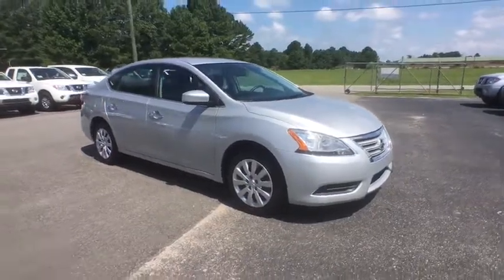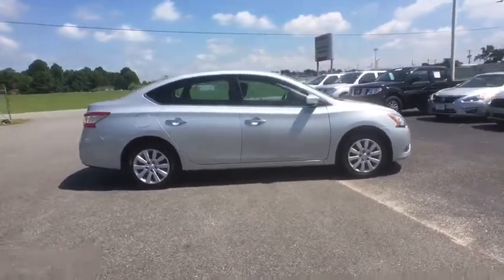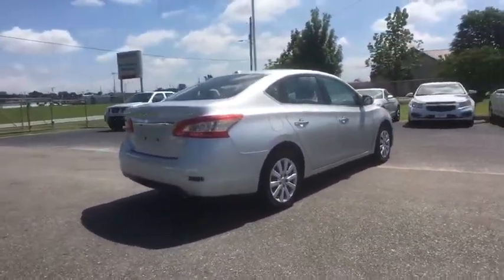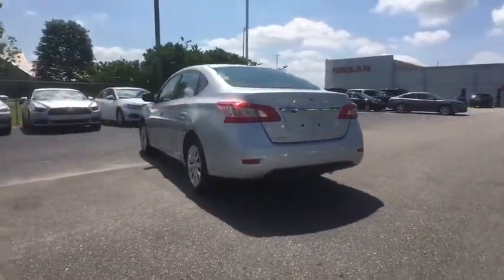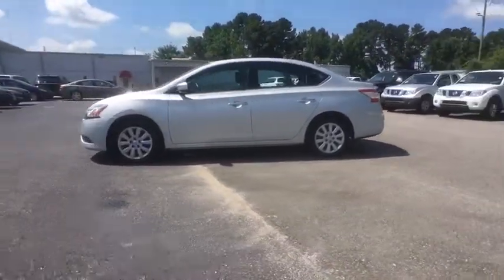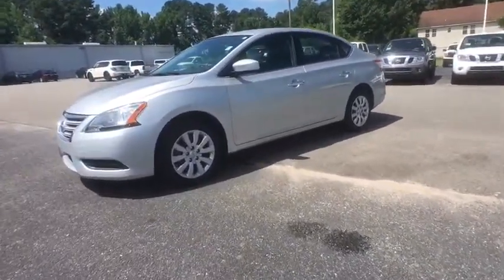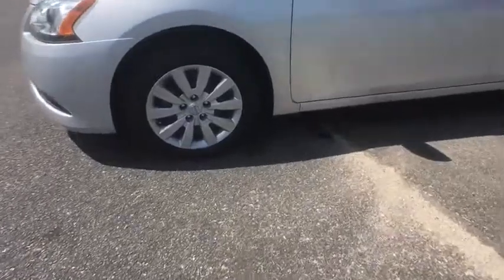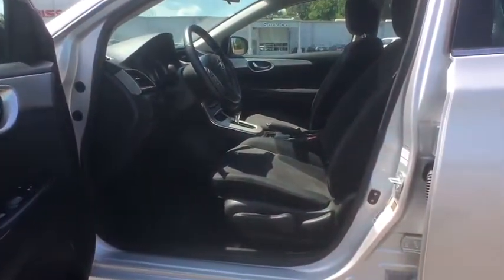2015 Nissan Sentra Clinton, Fayetteville, Goldsboro, Raleigh, Elizabethtown, NC CP7175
2015 Nissan Sentra

Low Tire Pressure Warning,Bluetooth Wireless Phone Connectivity